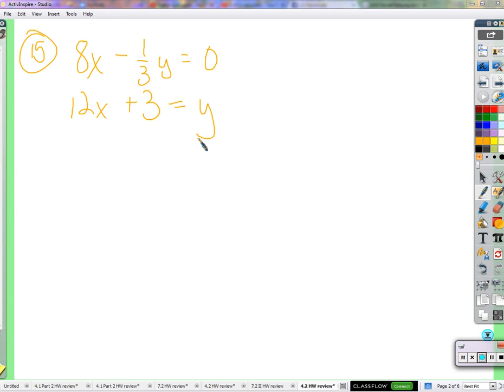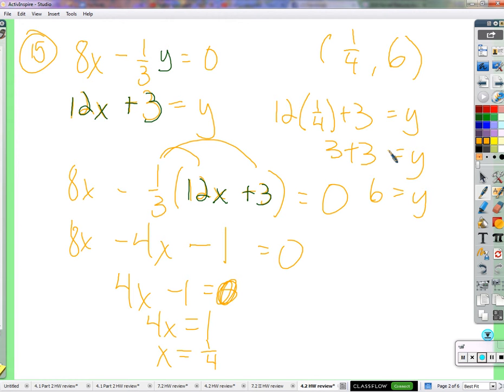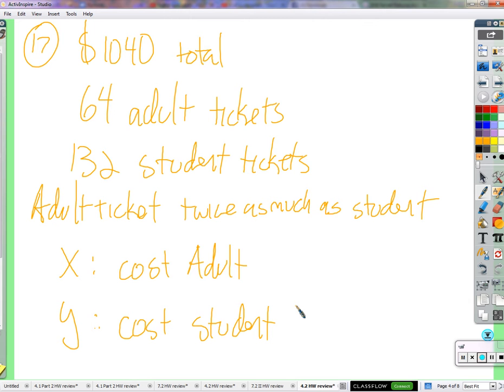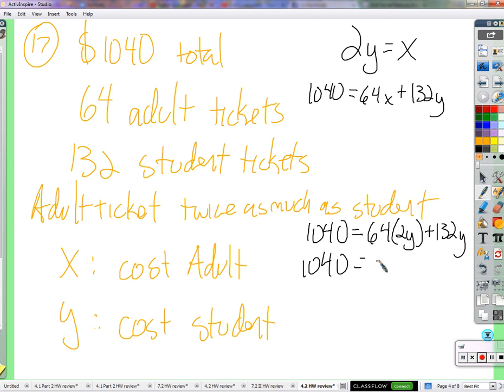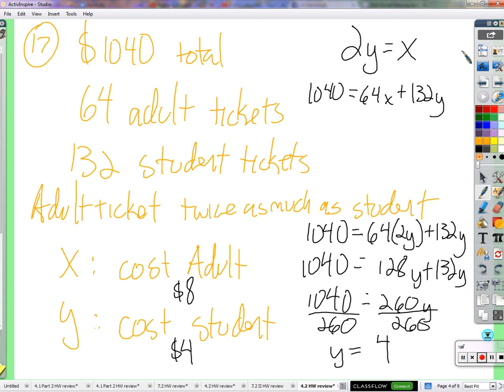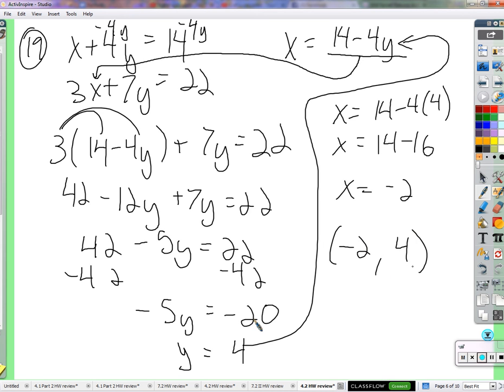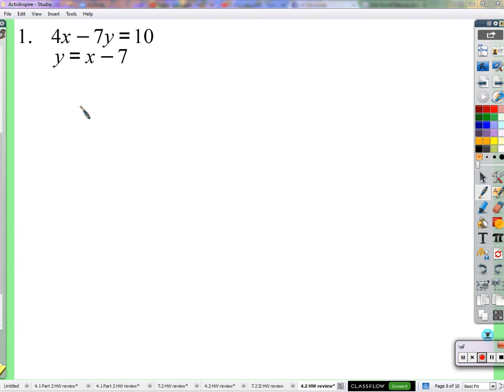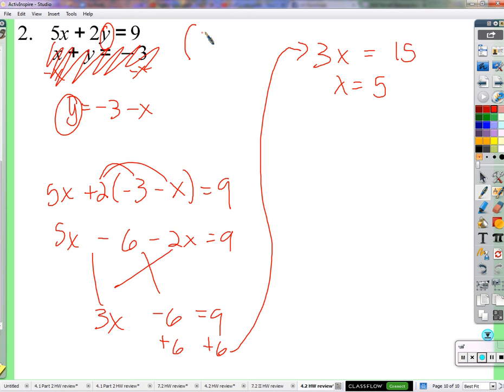Period 6: 4.2 HW review (12/15/2015)